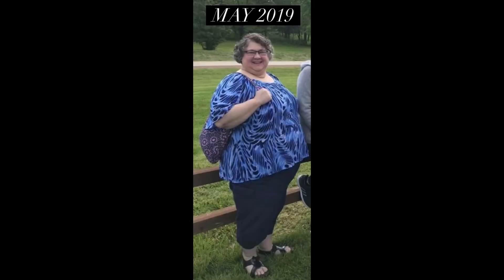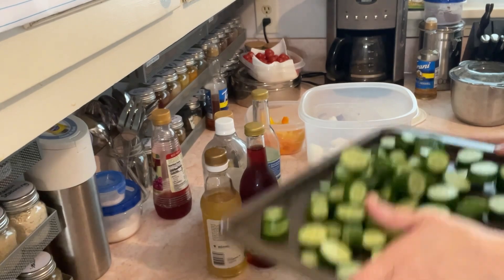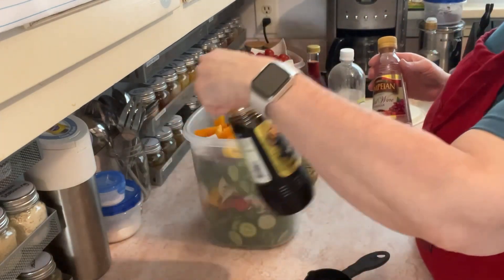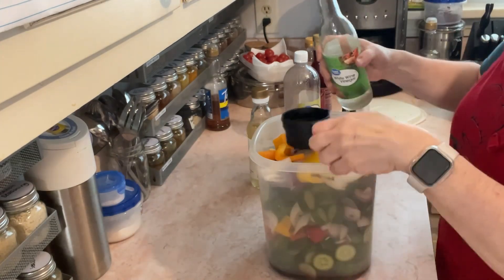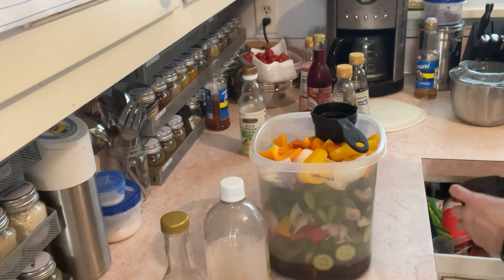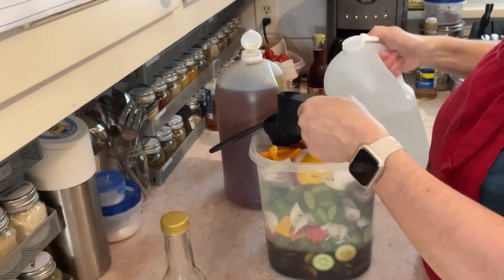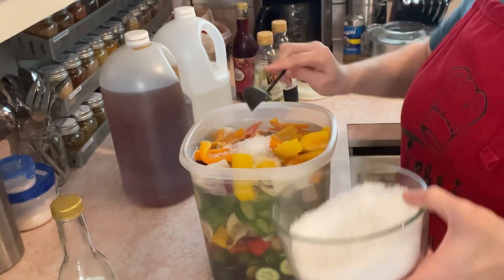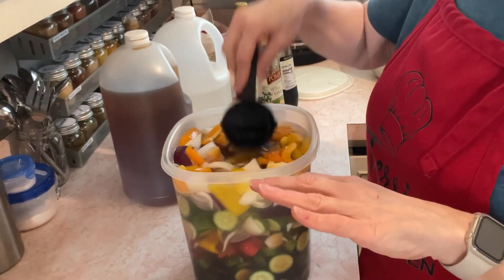All the Vinegars-Pickled Veggies-Lost 180lbs-clean, meat focused keto/carnivore/calorie counting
180 Lb weight loss while eating a basic meat focused keto/carnivore diet since 2019.

Snail mail:
Terri Leist
1722 Bessie St
Cape Girardeau, Mo
63701